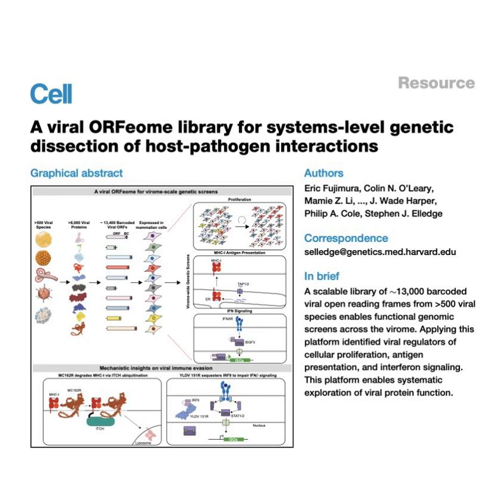1494-Viral ORFeome for Host-Pathogen Interaction Screening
This scientific resource details the creation of a viral ORFeome, a comprehensive library containing approximately 13,000 barcoded genetic sequences from over 500 different virus species. Researchers utilized this platform to conduct large-scale functional screens in human cells, identifying more than 700 viral proteins that manipulate essential host processes such as cellular proliferation and immune signaling. The study highlights specific discoveries, including the protein MC162R, which helps viruses evade detection by degrading immune markers, and YLDV 151R, which blocks antiviral defenses. By mapping these interactions, the authors provide a scalable framework for understanding how diverse viruses adapt to and exploit their hosts. This systematic approach aims to uncover the functions of previously uncharacterized proteins and improve our preparedness for emerging zoonotic threats.

     Fujimura E, O’Leary C N, Li M Z, et al. A viral ORFeome library for systems-level genetic dissection of host-pathogen interactions[J]. Cell, 2026.